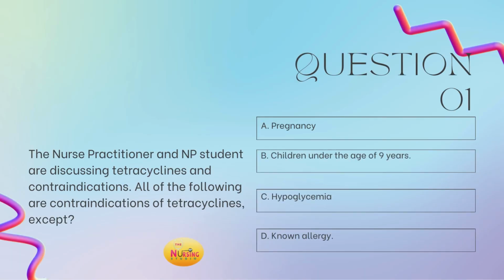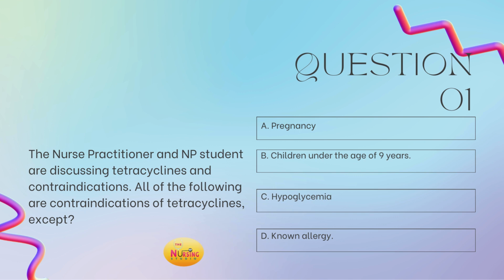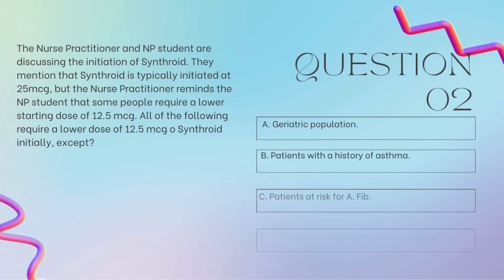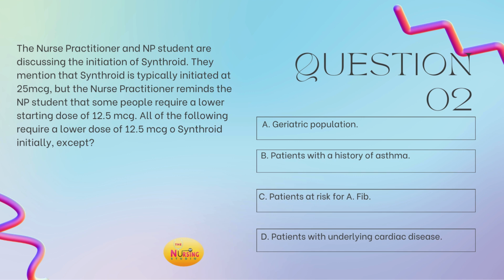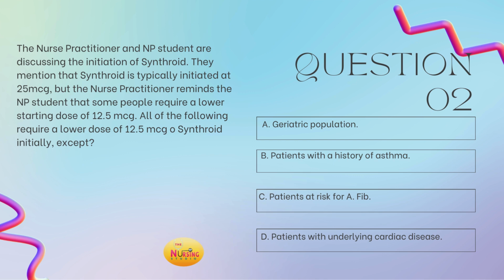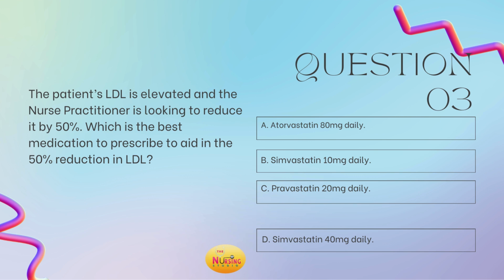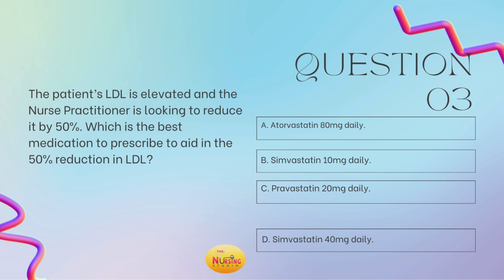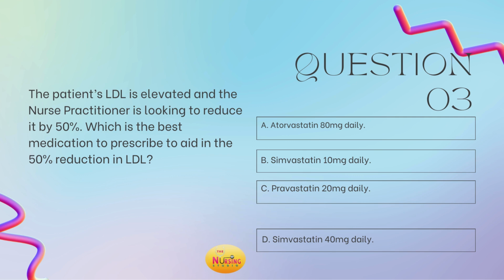Daily Practice Questions for Nurse Practitioner Board Preparation.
A few pharmacology questions.

5 week intensive review (1 spot remaining):